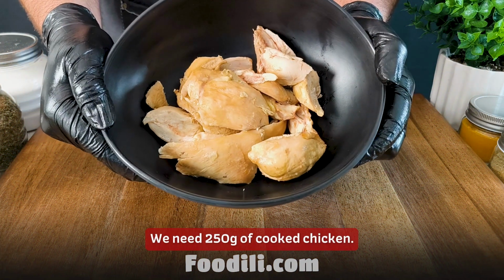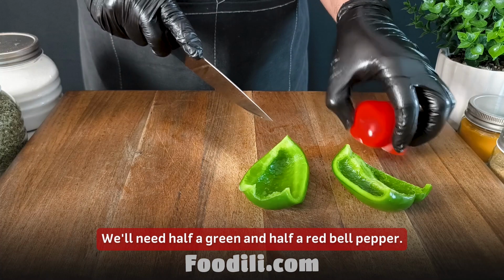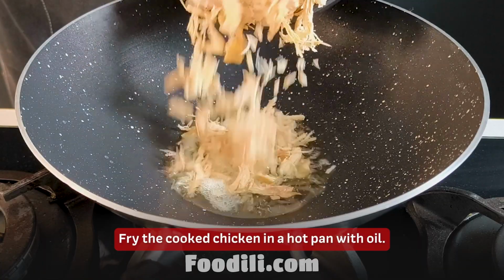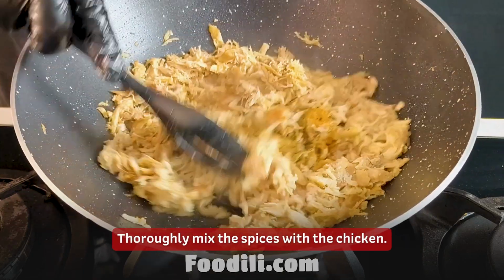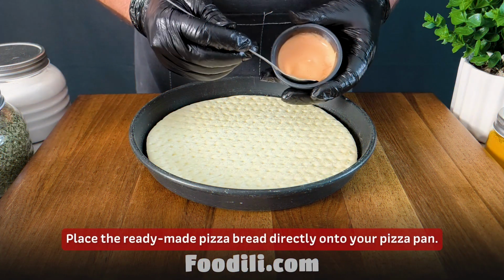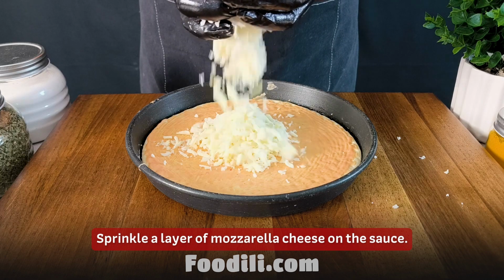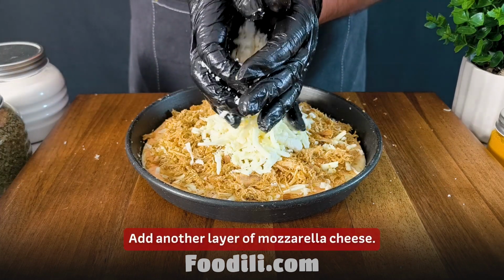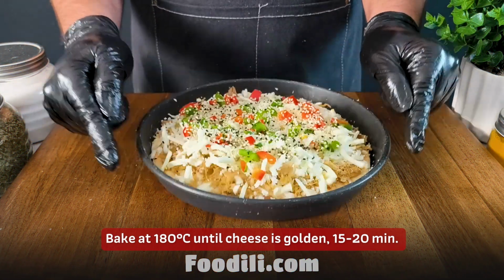[ONLY $2.86] The TASTIEST Chicken Pizza You'll EVER Eaten! 🍕 Quick & CHEAP Recipe❗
Are you ready for the best chicken pizza you've ever made...and it's incredibly cheap?  On Foodili today, we're showing you how to make a delicious, budget-friendly chicken pizza in a flash! Imagine tender chicken, crisp peppers, gooey cheese, and a hint of secret spice – all on a perfect crust.

This recipe is perfect for busy weeknights or when you're craving pizza on a dime. We'll walk you through shredding the chicken, making a flavorful topping, and baking it to perfection.  Get ready for pizza night done right!

Loved what you saw? Hit that 'Like' button to show your support!  Got a flavor or a dish in mind that you're dying to see?

📋 *Master the Art of Cooking!*
Get your hands on our detailed, easy-to-follow step-by-step recipe and transform your kitchen into a haven of deliciousness!

🍽️ *Explore the Culinary Universe!*
Embark on an unforgettable culinary journey with us. Delve into a universe filled with rich flavors and secret cooking techniques. Every click leads to a new discovery!

🔔 *Join Our Foodie Family!*
Your support fuels our passion and helps us grow faster.

For a Videos of delicious content, visit our YouTube channel @Foodili. We've got a smorgasbord of cooking tutorials waiting for you!

🎨 *Freepik.com*
- Design by Eyestetix, provided by Freepik.com